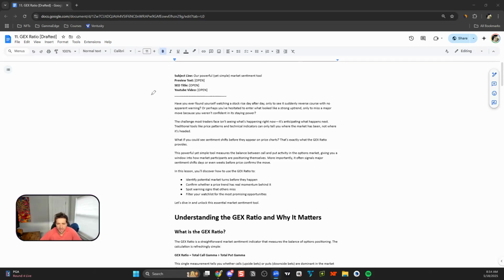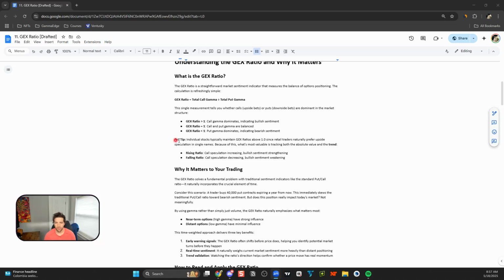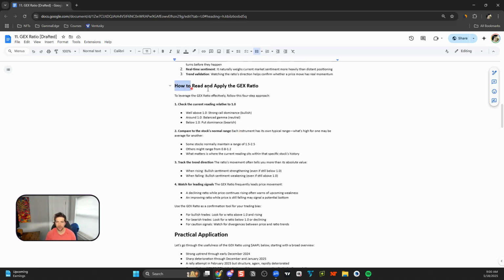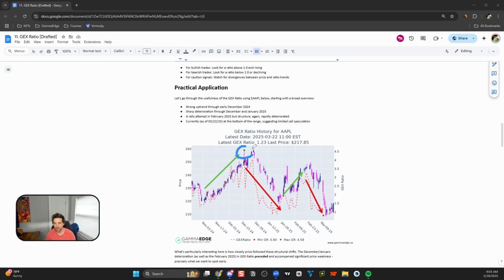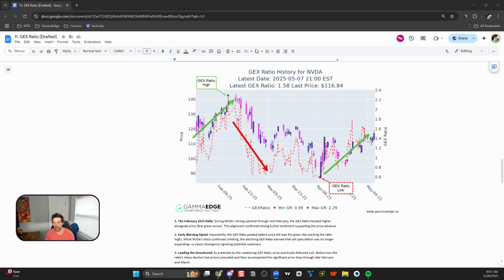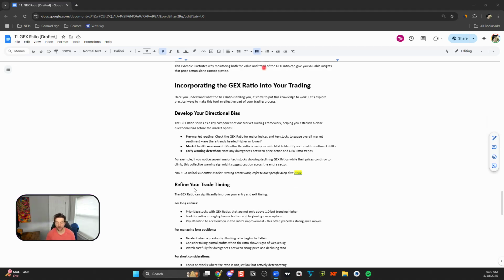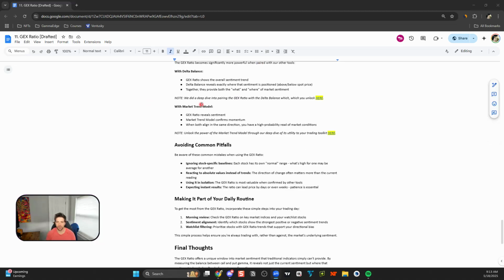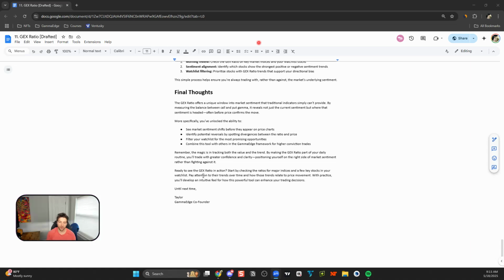Stop Trading Blindfolded: How the GEX Ratio Reveals What Charts Can't Show You